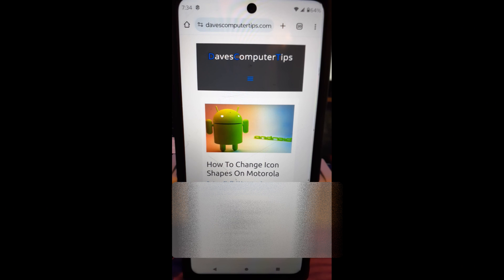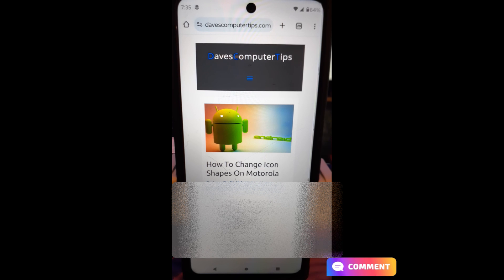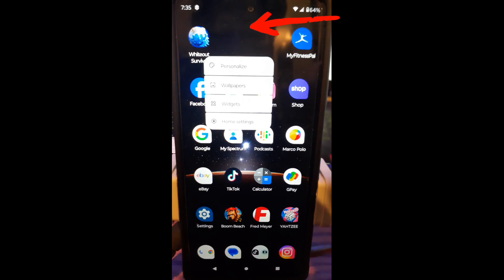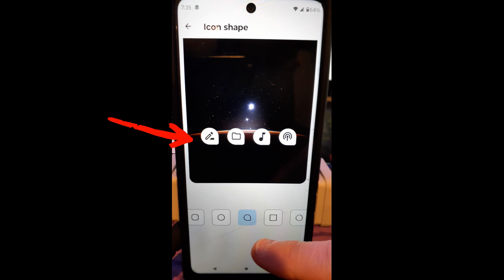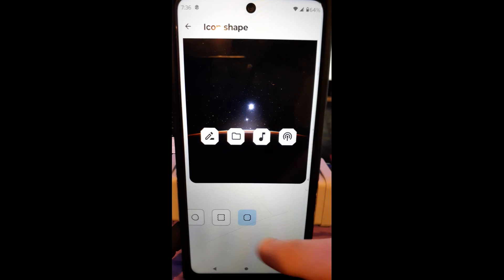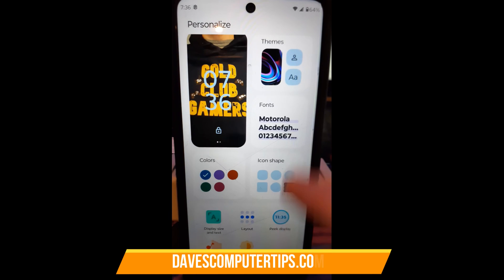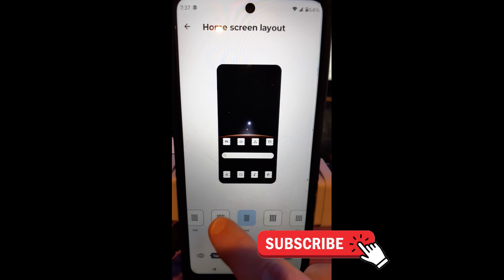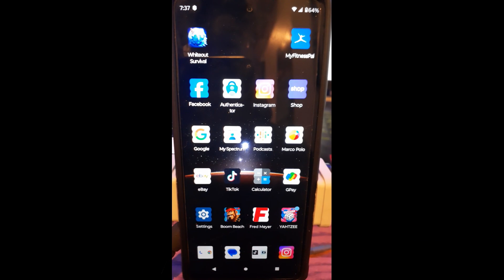How To Change Icon Shapes On Motorola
In this video I will show you how to change the icon shape using my Motorola Edge Android phone.

I took a week off and during that time I learned something new about my Motorola Edge Android phone. Do you know the bubble around your Apps? That can be changed to six to seven different shapes which is a great way to customize your device. This will give your phone more personality that can reflect you better. If you know me, I love to personalize if it will let me. Now that I know how to do this, I want to share this new knowledge with all of you. Before I jump into this new lesson, make sure to check out these other videos about Android devices:

Now that you know, it is time to get this class going. Grab those Android devices and let’s get started.